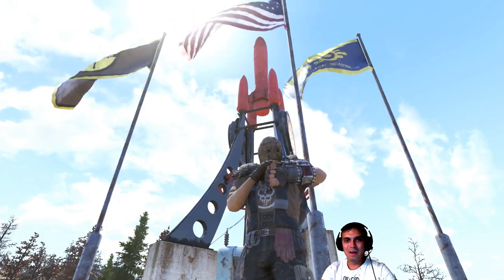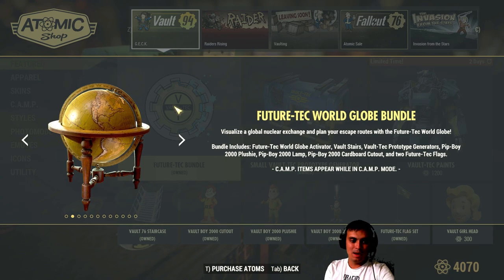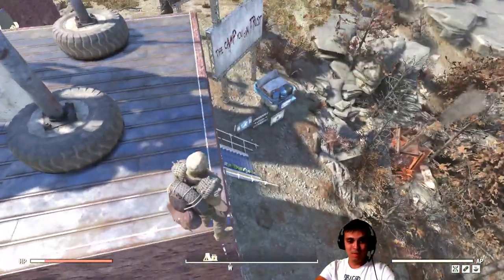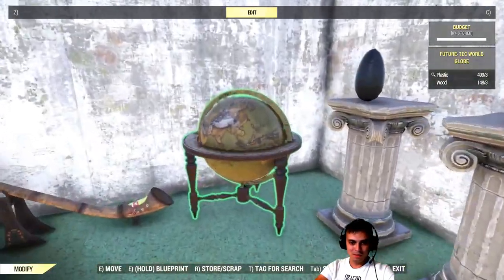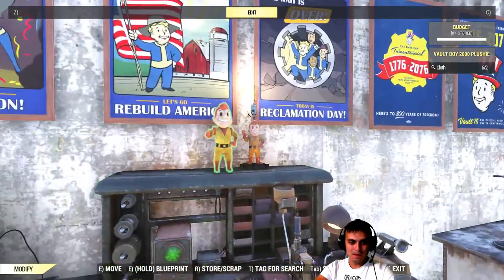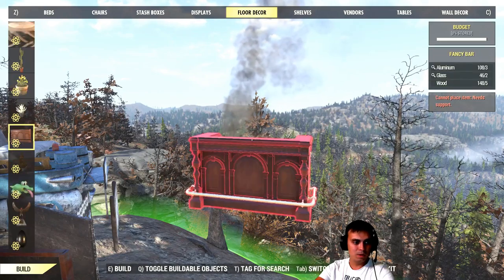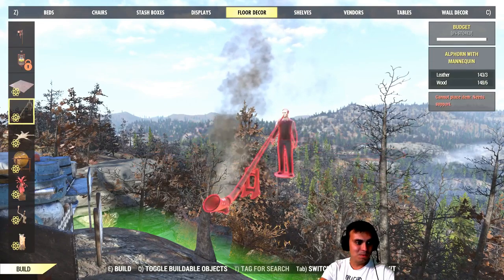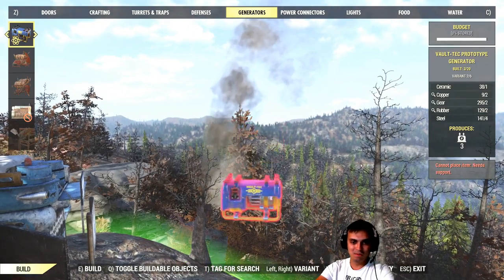Fallout 76 The Future-Tec Bundle Before You Buy!